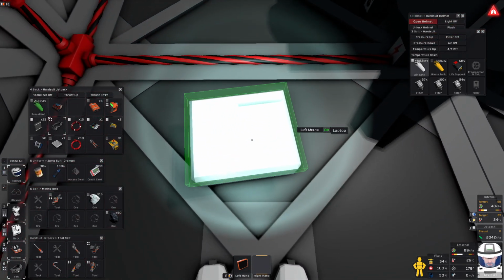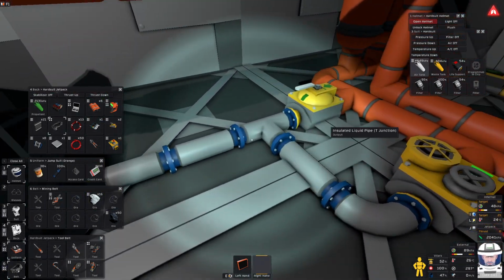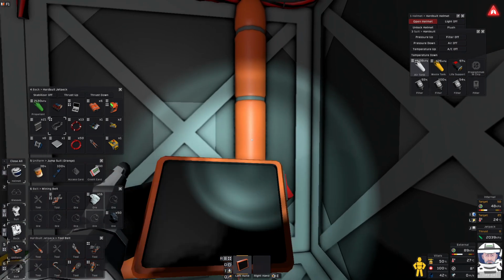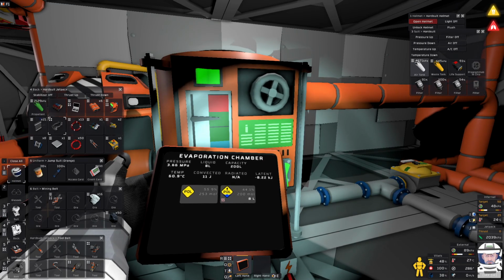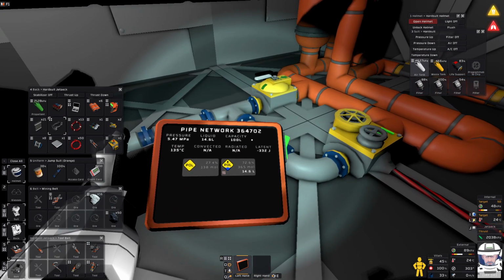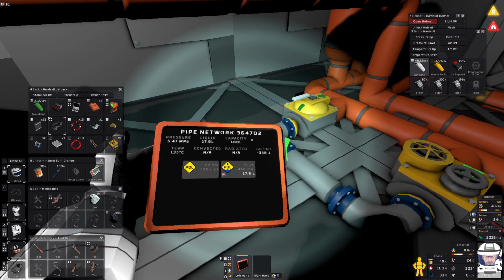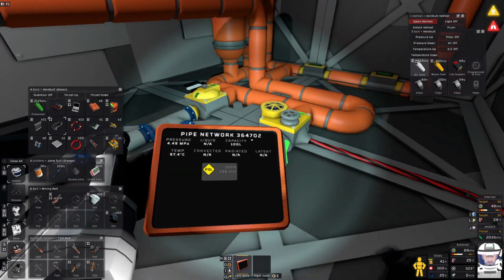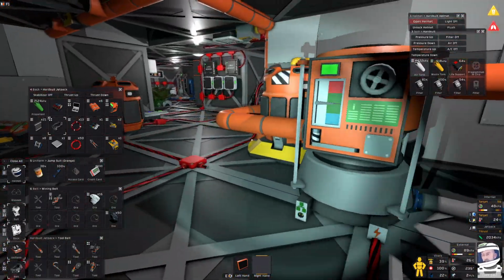Stationeers Lets Play Vulcan Ep11. Massively improved setup for my phase change cooling system.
In this video I did some research and massively improve my phase change cooling setup. I had to redo the video do to a mike issue after a Microsoft update *&^$*(*%@%)^. Also made some pretty cool power graphs to easily monitor power status.